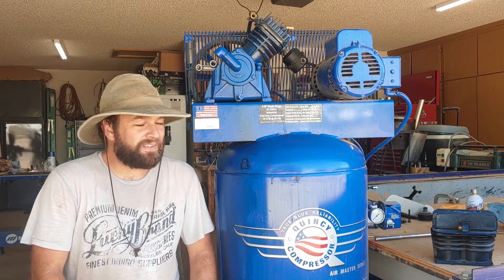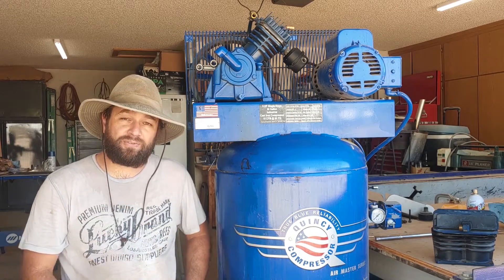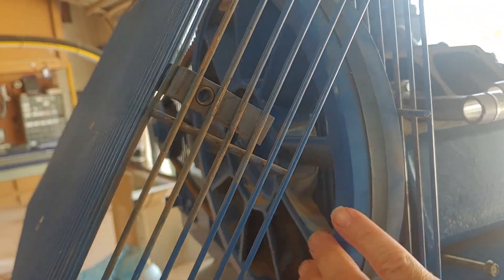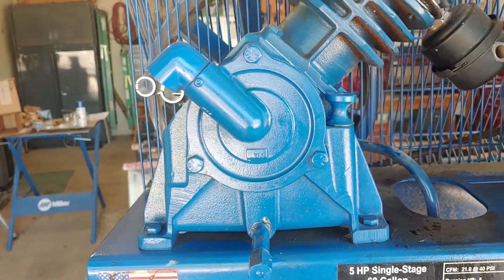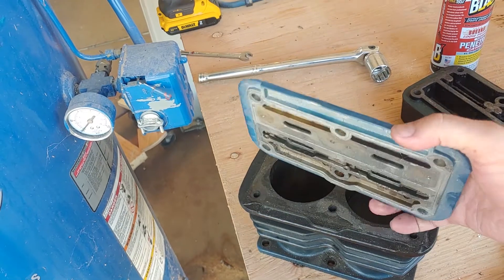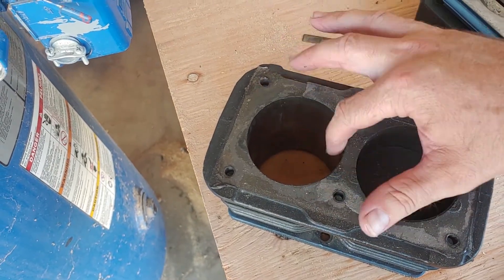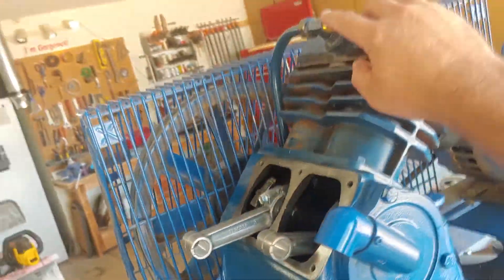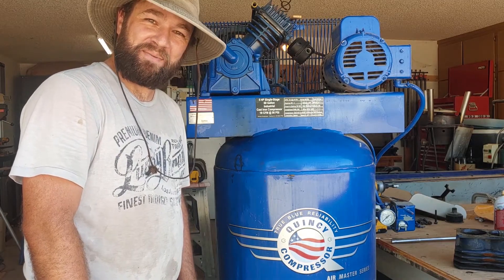How does an air compressor work?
Ever wonder how an air compressor works? Take a look inside my Quincy 4 cylinder reciprocating air compressor to see how all the parts work together to deliver a lot of compressed air!